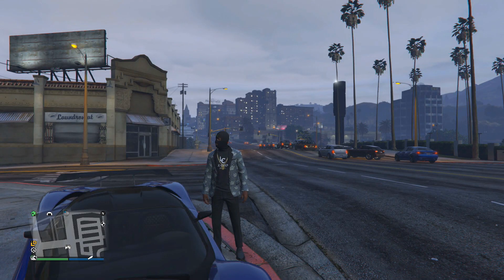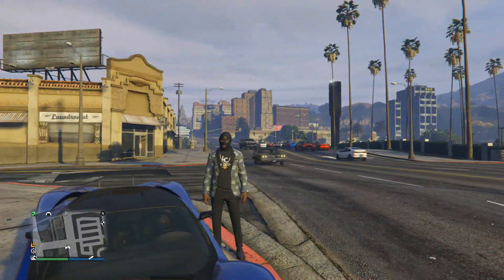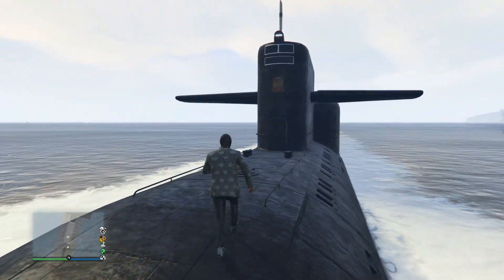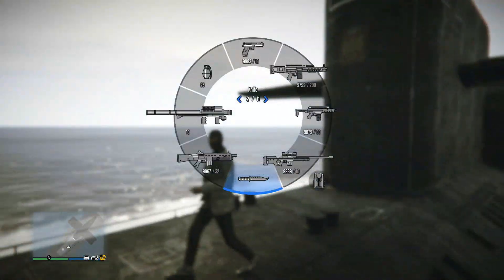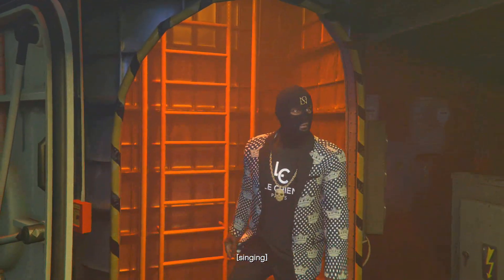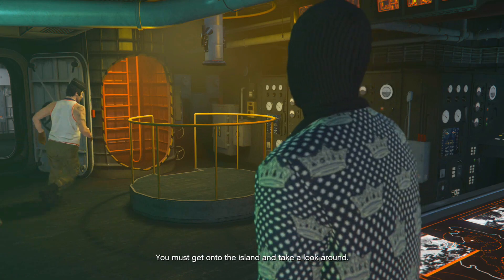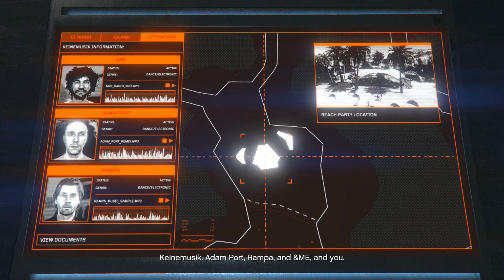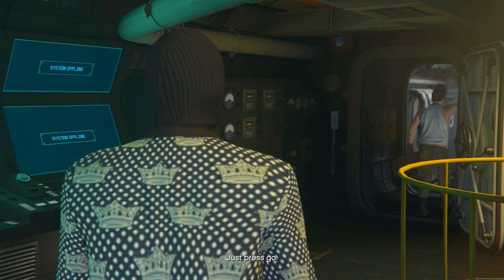GTA 5 Cayo Perico Heist Gameplay Part 2 - The Submarine - (GTA 5 Online Xbox One)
GTA 5 Cayo Perico Heist Gameplay Part 2

This video includes the 2nd part of GTA 5 Cayo Perico Heist DLC that is played on the Xbox One.

Grand Theft Auto V is a 2013 action-adventure game developed by Rockstar North and published by Rockstar Games.

The Cayo Perico Heist is the largest and most ambitious Grand Theft Auto Online adventure to date. Playable from start to finish either as a lone operator or with up to three other players, discover dozens of ways to infiltrate and heist a brand-new location for the ultimate score. Your journey begins with an introduction to a new contact found at the Los Santos nightlife scene’s latest attraction.